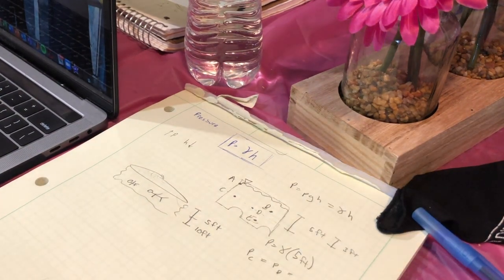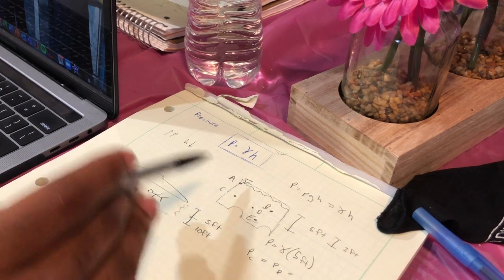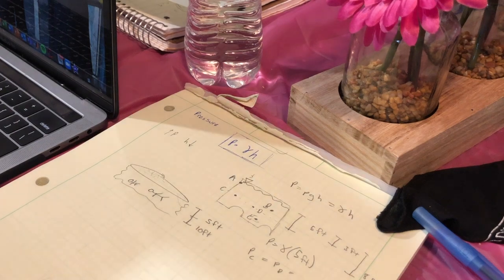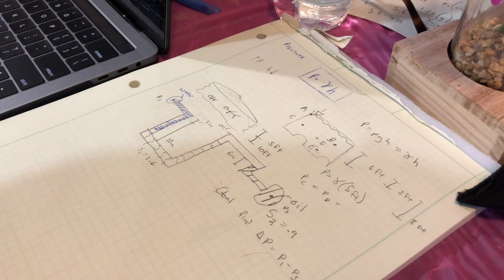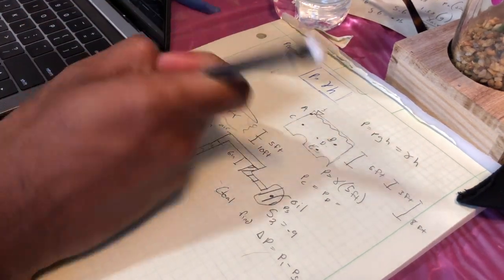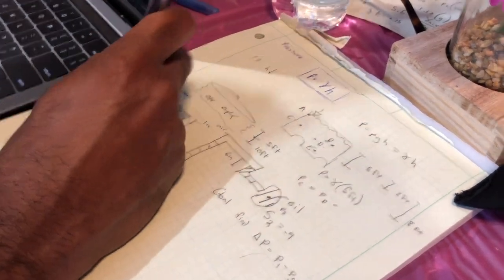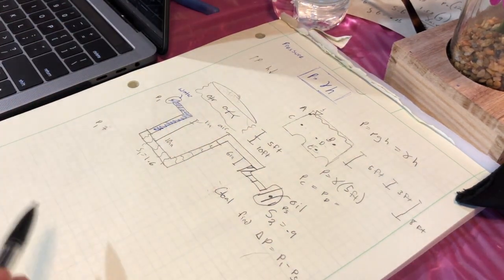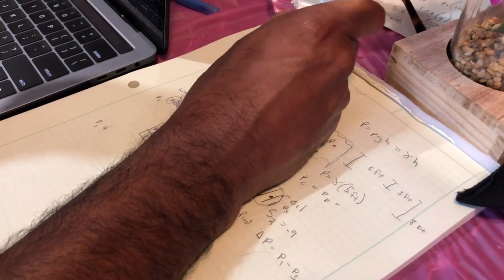Manometers pt 1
slight intro to manometer tubes